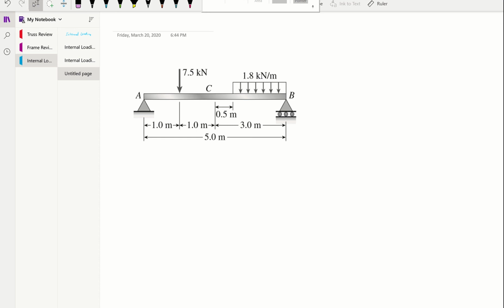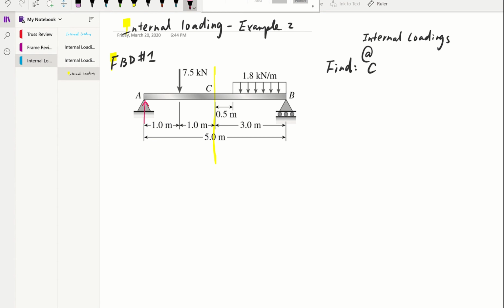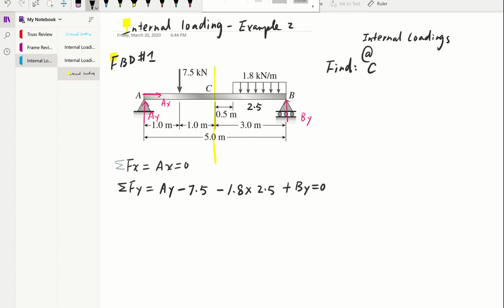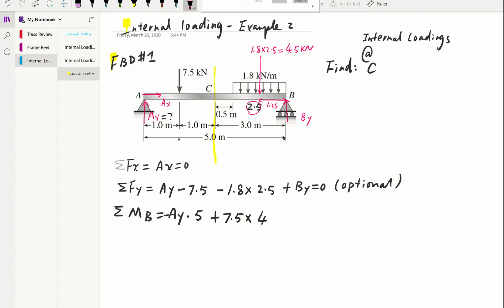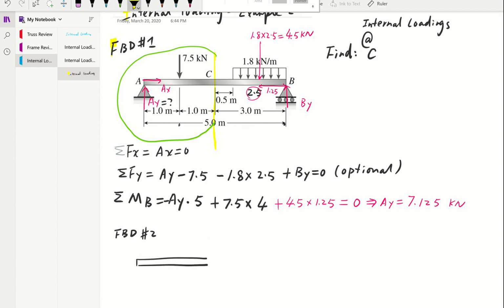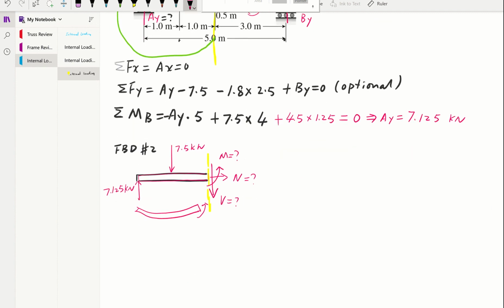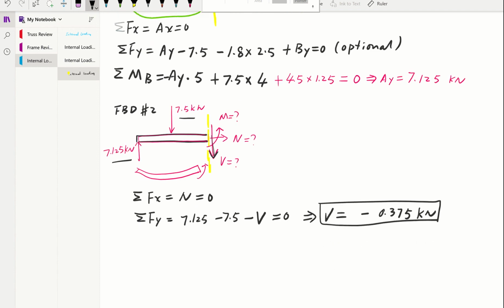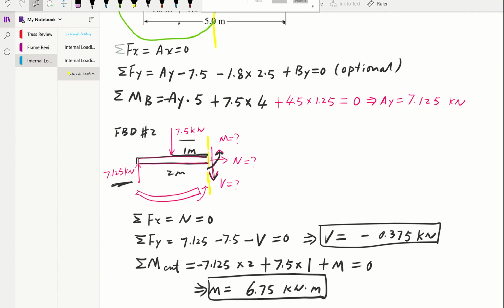Internal Loading: Example 2